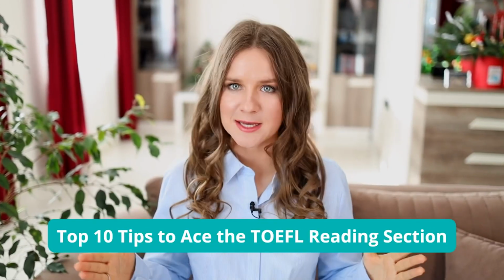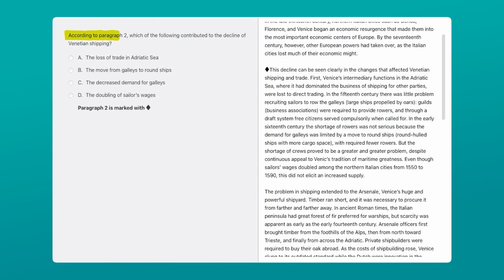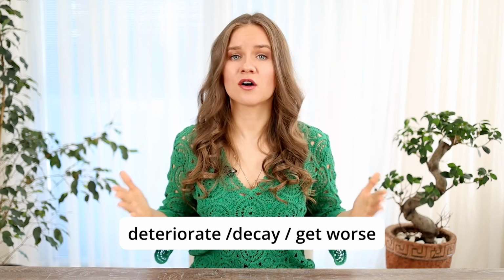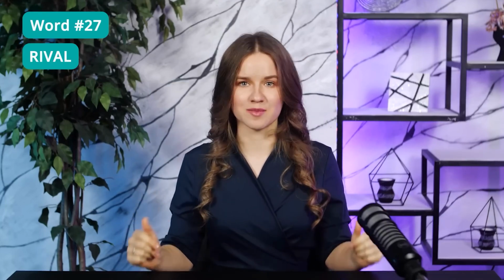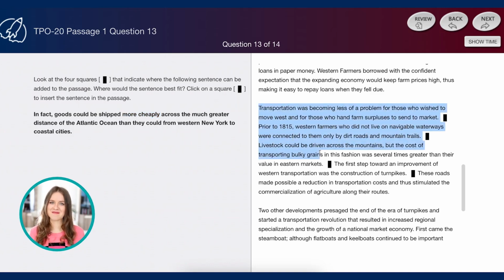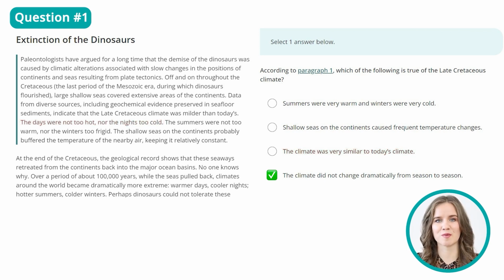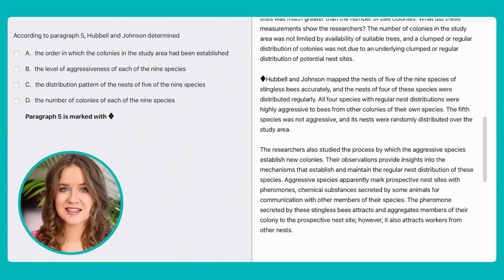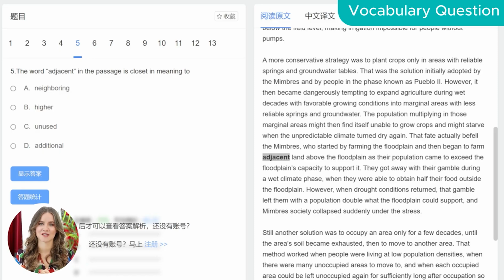Score 30/30 on TOEFL READING | ALL YOU NEED TO KNOW ABOUT READING SECTION on the TOEFL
🚀 Join our TOEFL course and get the LinguaTOEFL platform for free!
💡 Inside: high-scoring templates, strategies & full support.

Available as a web version and mobile apps for iOS and Android.

📝 Get a FREE pdf "TOP 100 ACADEMIC WORDS FOR TOEFL YOU NEED"